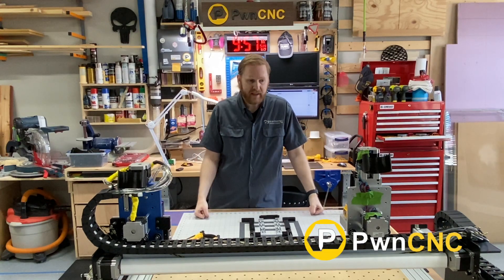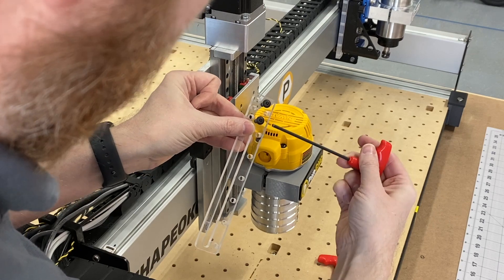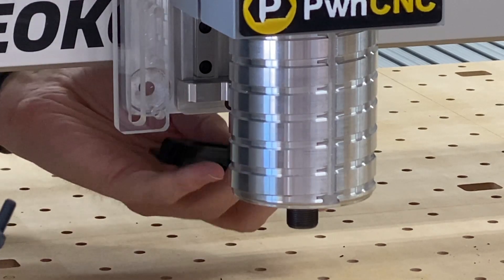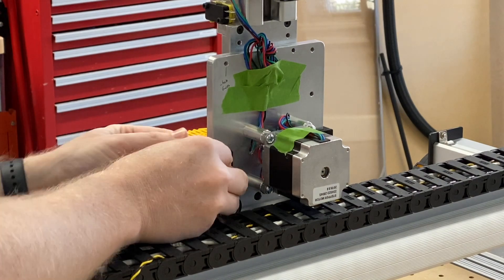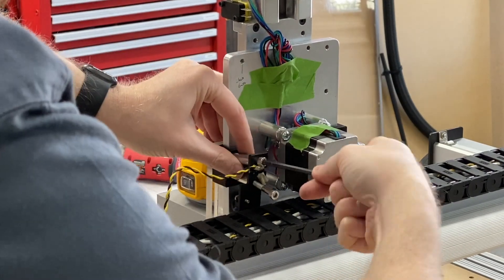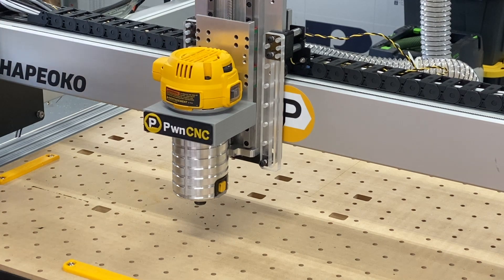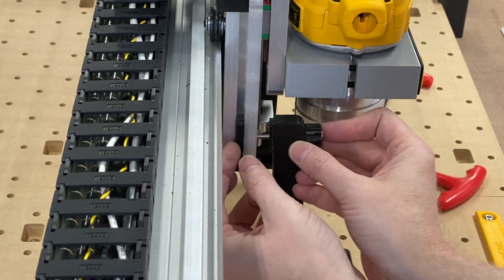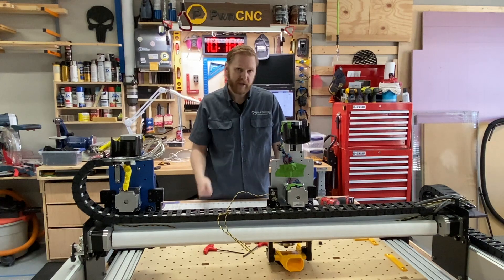Install Brackets onto cnc4newbie Carriage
It's time to install the PwnCNC Brackets onto the cnc4newbie Carriage.